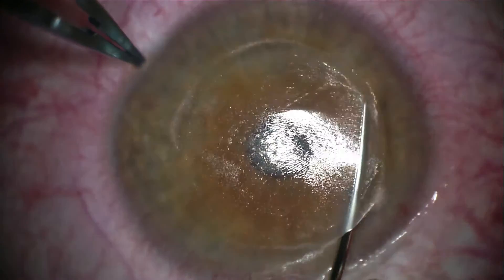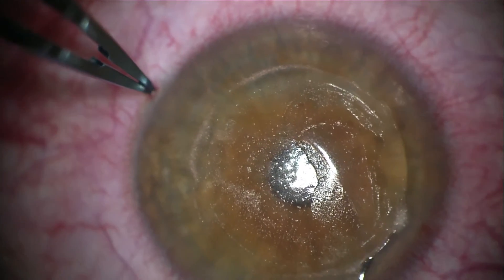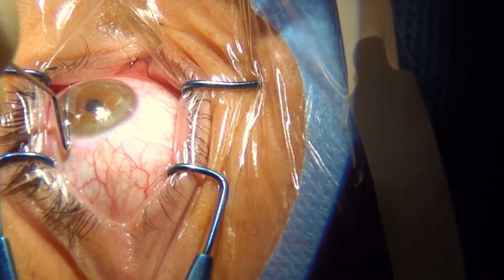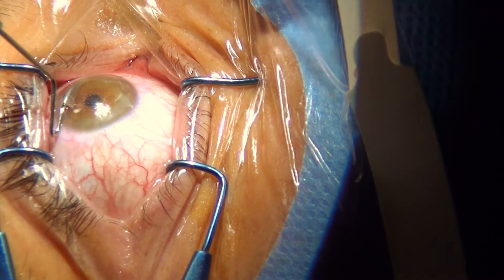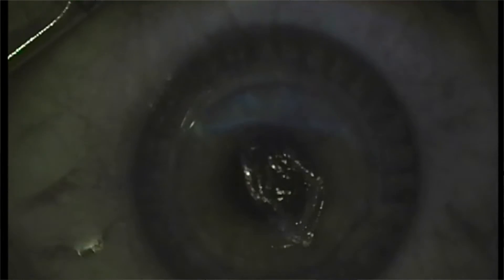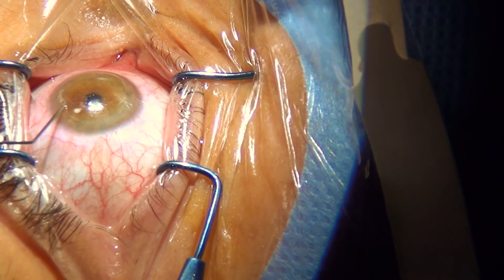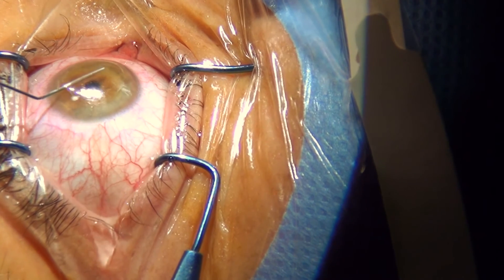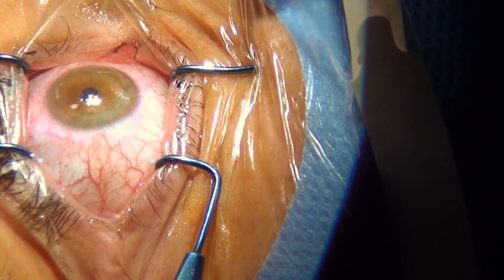ReLEx smile Academy: Lenticule extraction Step 12 to 14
ReLEx smile is the new paradigm in laser eye surgery. The key principle behind this new technique is the combination of the best of two worlds. It is a completely painless procedure (unlike PRK or Lasek) and it is a flap-less procedure (unlike LASIK).

ReLEx smile Academy is an online learning platform for eye surgeons who are interested in the how-to of this new technique. The aim is sharing knowledge and helping new surgeons get started with ReLEx smile.

In this video Hugo Van Cleynenbreugel MD talks about his preferred technique for removing the lenticule from the pocket.

Medifocus
Bogaardenstraat 49c
3050 Oud Heverlee
Belgium